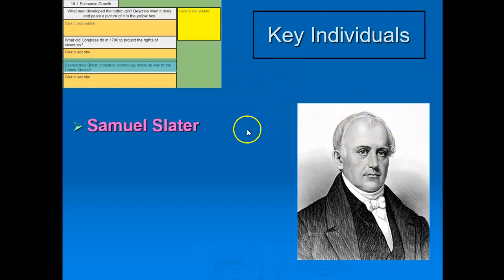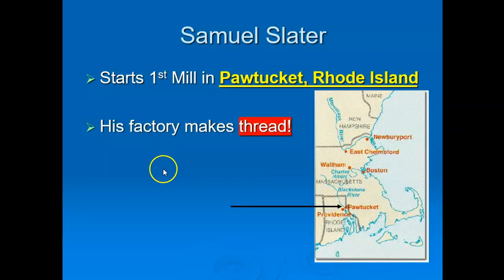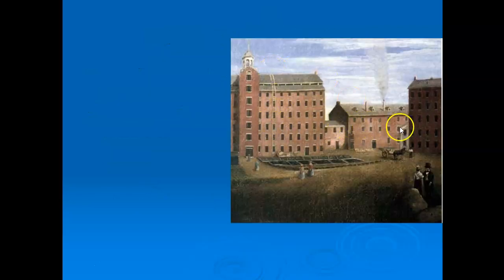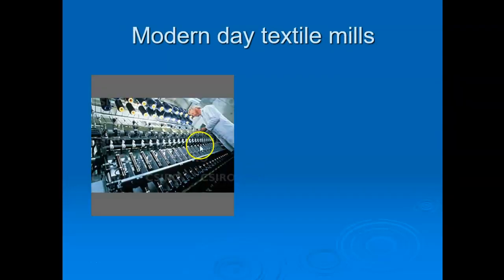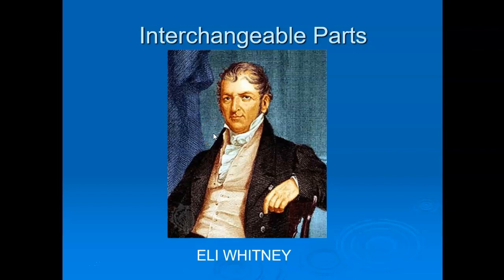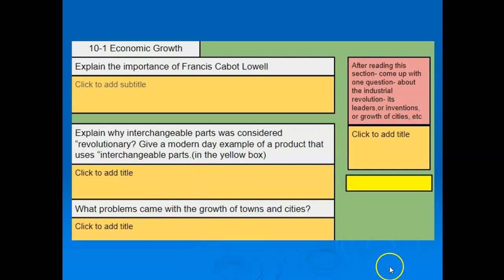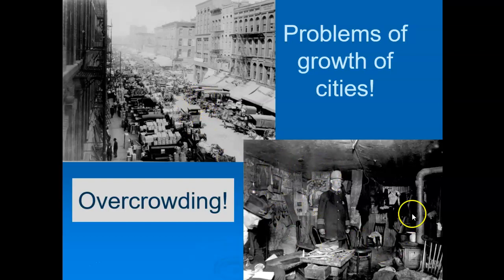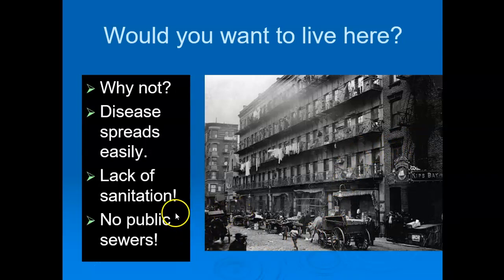Chapter 10 Section 1 Part III